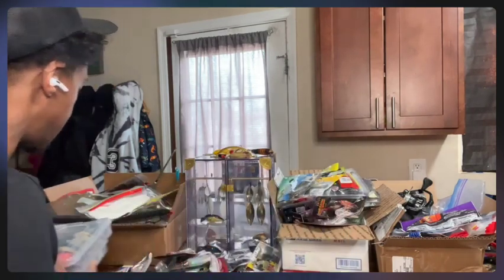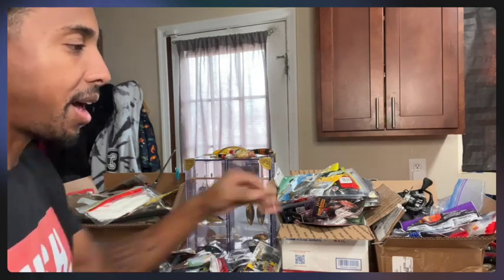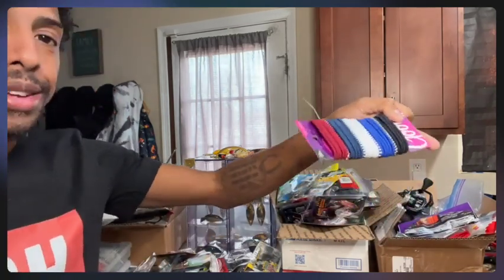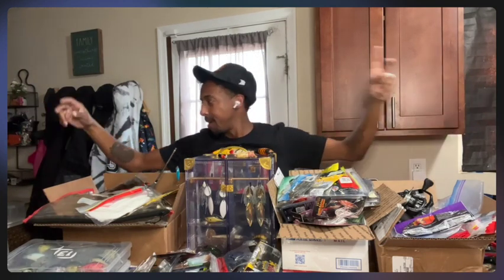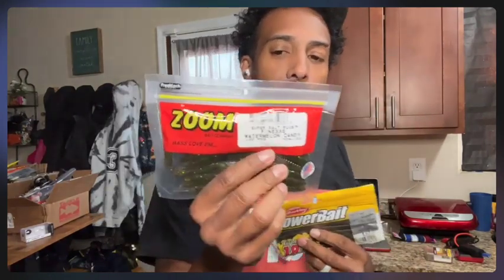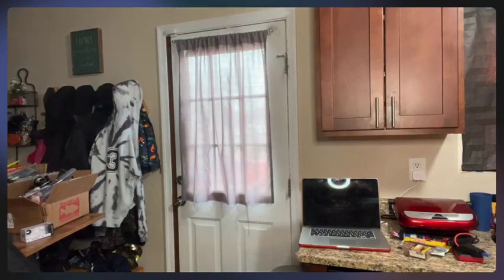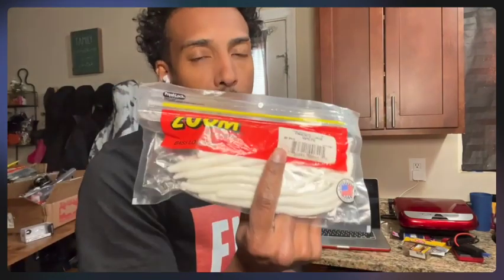The Coangler Angler Chronicles Podcast Ep.5 - Be Different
Shop Grundens Bass Fishing Collection

In this episode I talk about being different from the back of the boat.  different presentations, different mindset, and different ways to catch em.  thanks for tuning in and you can also download the podcast as well just visit my linktre or pod serve page, thank you again for watching and tight lines.

gopro bundle

Berkley trilene

sunline sniper fc.

kastking braid.

pline cxx